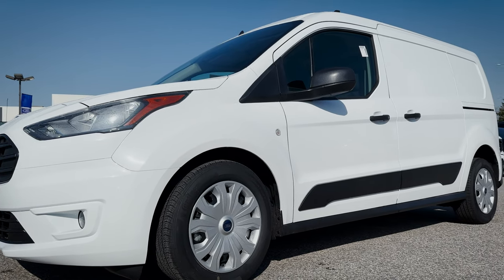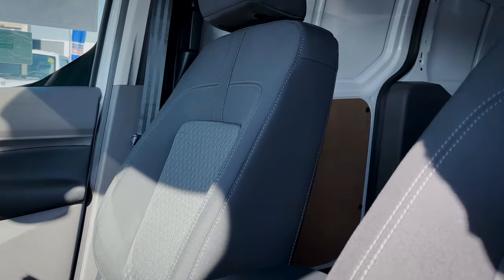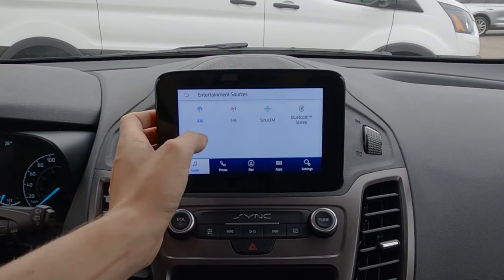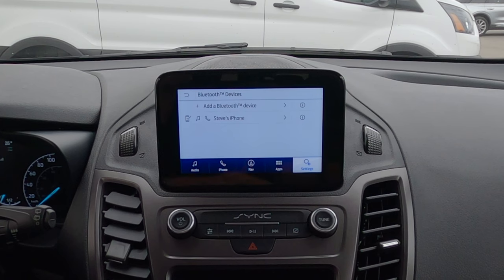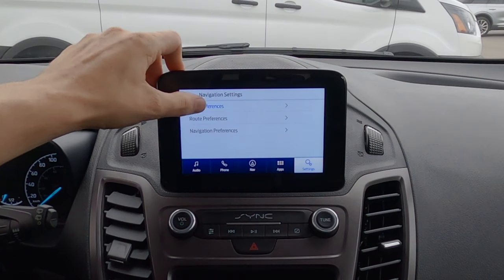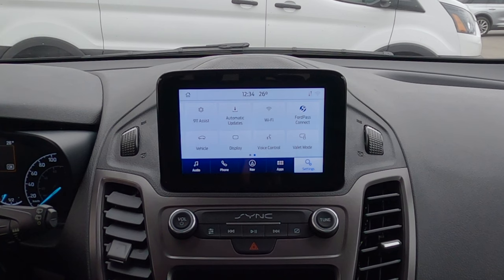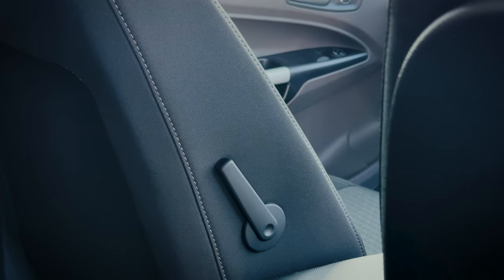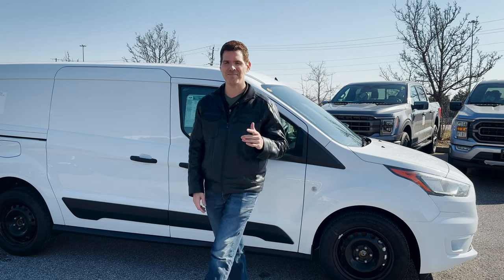Learn all about the 2023 Ford Transit Connect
The Ford Transit Connect is a nimble cargo or passenger van. You'll only find it in front wheel drive and the 2023 model scrapped the old 2.5L, which means you'll only find a 2.0L non turbocharged engine under the hood. While it is a bit under powered, it's very versatile; especially when you look at building it out as a camper van!

In this video you'll find out more about the vehicle's features, see the cargo dimensions and find out why people love the 2023 Ford Transit Cargo Van.

Thanks to Formula Ford for letting me use the vehicle for this video

2023 Transit Connect Cargo Van Reviewed:
 - 110a Package / XLT
 - Frozen White Exterior
 - 4G Hotspot Delete
 - Reverse Sensing Systems

Canada: $41,340
USA: $38,445

Link to the build:
Canada: *configurator not available*

Timestamps:
00:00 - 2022 vs 2023 differences and 2023 Transit Connect Pricing
01:30 - Under the hood - hosepower and torque
02:15 - Front end styling, technology, drive train and vehicle size
03:55 - 1st row highlights
04:50 - Steering wheel and cluster in the Transit Connect
07:30 - Transit Connect Sync3 homescreen and audio
09:10 - Connecting an iPhone and setting up Apple CarPlay
13:15 - Connecting an Android and setting up Android Auto
16:30 - Navigation and General vehicle settings
18:40 - Sync3 display and Voice Control
19:50 - Center stack (climate control, shifter and powerpoints)
21:15 - Overhead features, storage tray and seat comfortability
23:40 - Rear styling and technology
24:50 - Cargo swing doors, cargo measurements and space
27:30 - Transit Connect fuel economy and quality